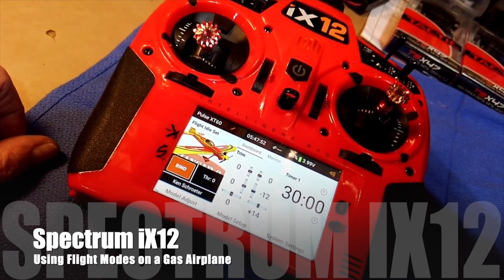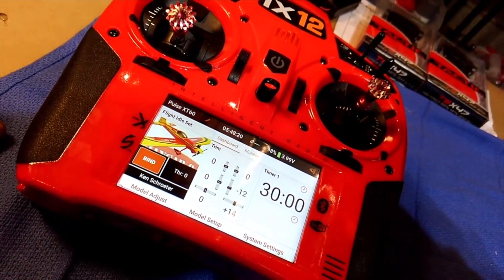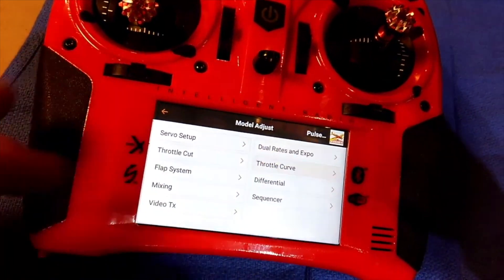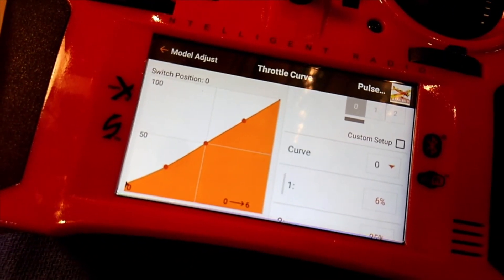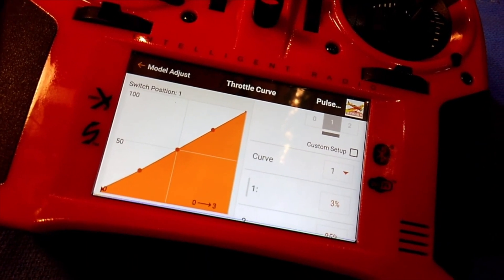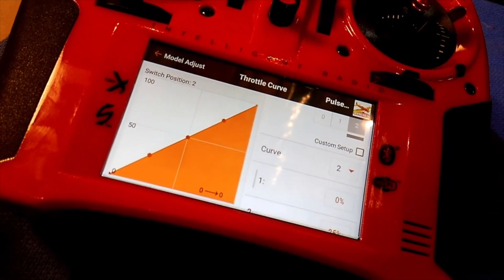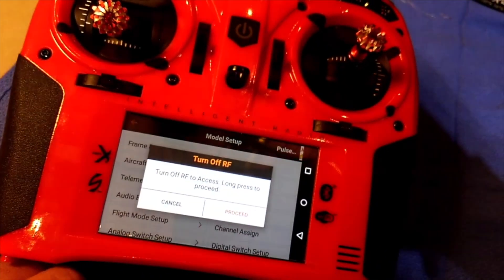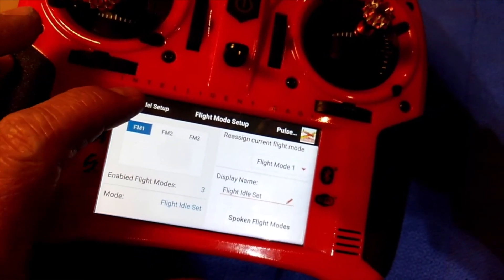Flight Modes iX12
How I used throttle curves switched by Switch B set up as Flight Modes on the Spektrum iX12.
- I need two idles on my overpowered RCGF 26cc equipped Hangar 9 Pulse XT60, one for flight, reliable, one for Landing, slow, bogs down. I accomplished this by setting up different throttle curves set up in Flight Modes chosen using Switch B on the iX12.